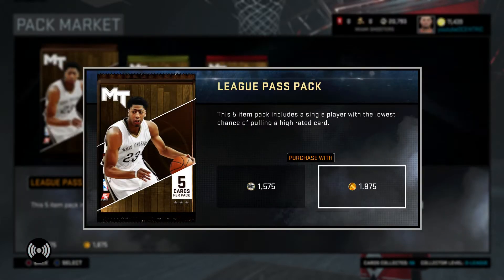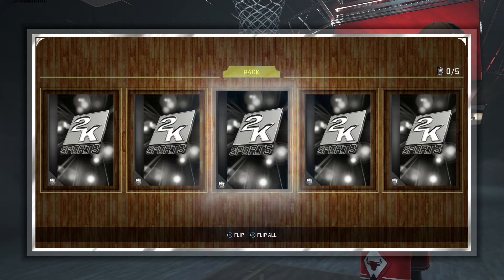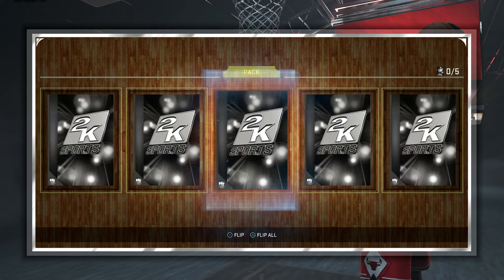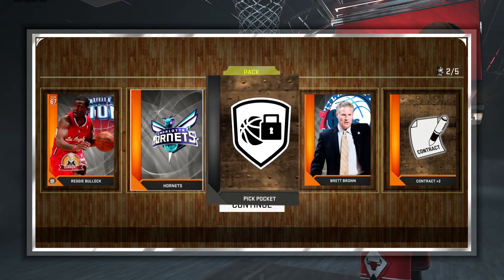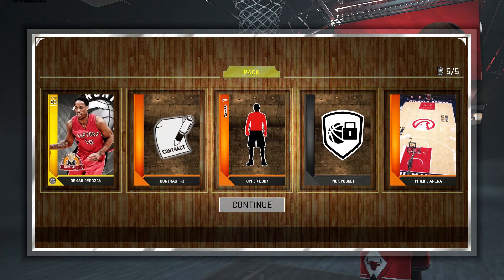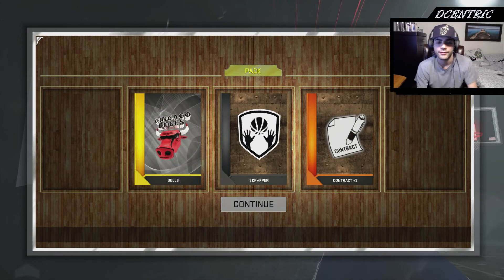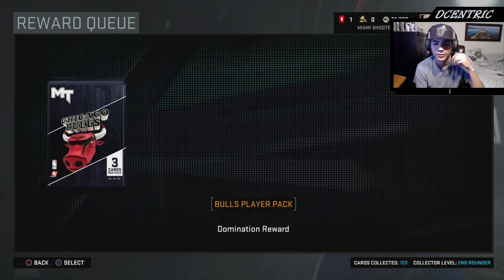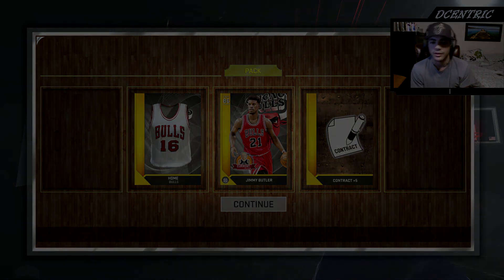Quick Pack Opening! GOLD PULLS and REWARDS I love Nba 2k16 MYTEAM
Nba 2k16 Myteam Pack Opening getting Gold Players!
LETS GO!